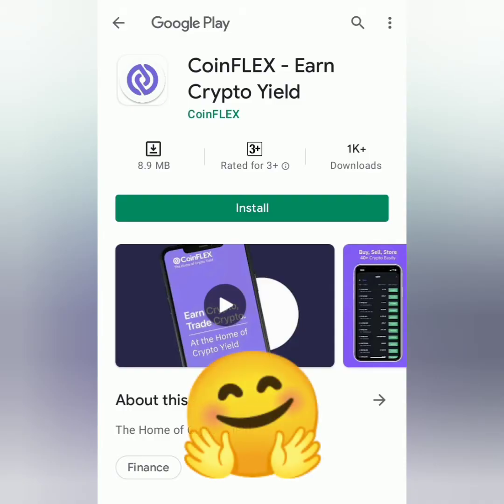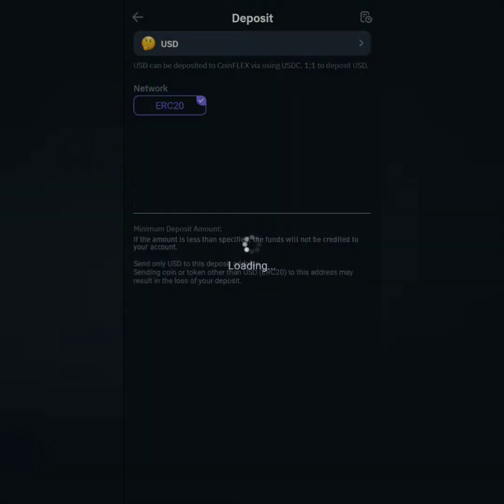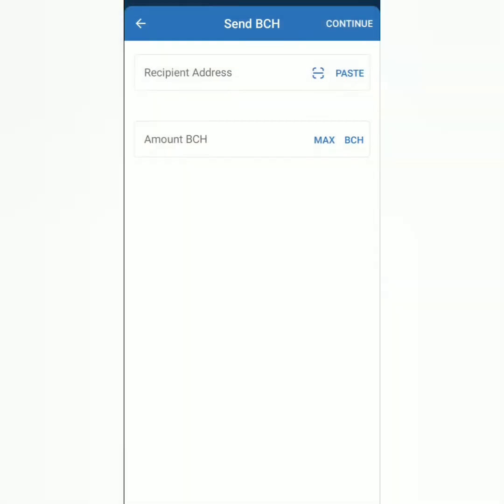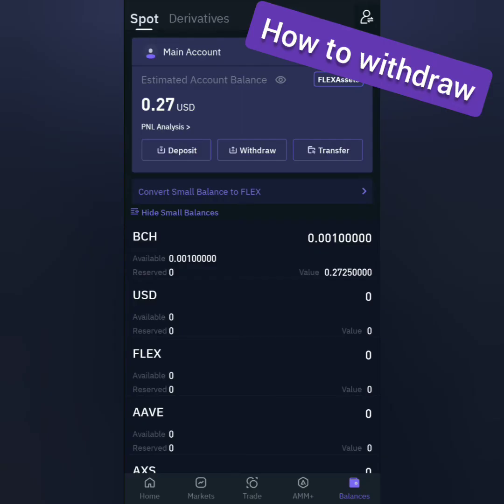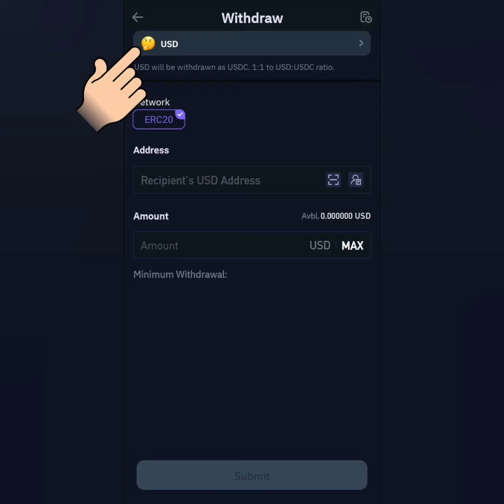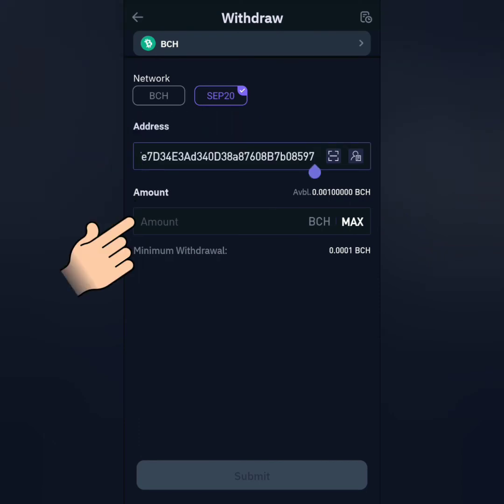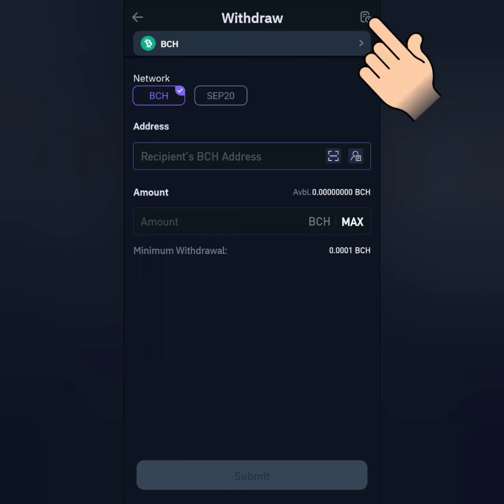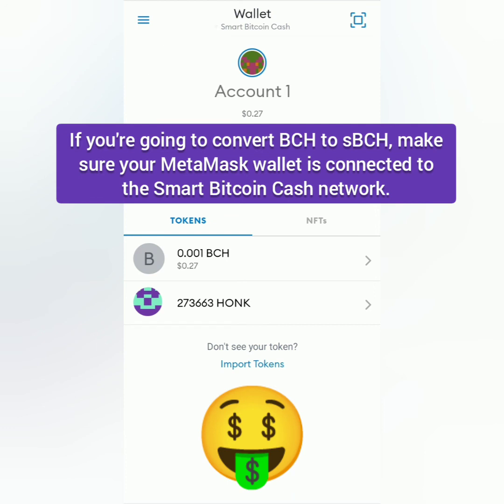How to Deposit and Withdraw on CoinFLEX | BCH to sBCH SEP20 | CoinFLEX to MetaMask | smartBCH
This is a complete tutorial on how to deposit and withdraw on CoinFLEX exchange. 😊

This includes how to transfer BCH to smartBCH or SEP20 on MetaMask wallet. 😃

How to add smartBCH on Metamask/ how to transfer SLP tokens to SEP20: